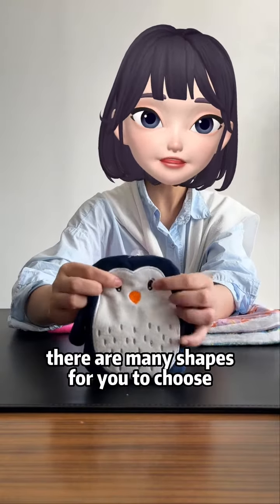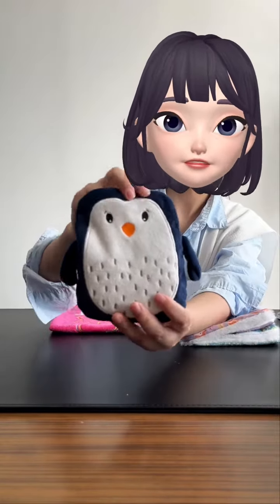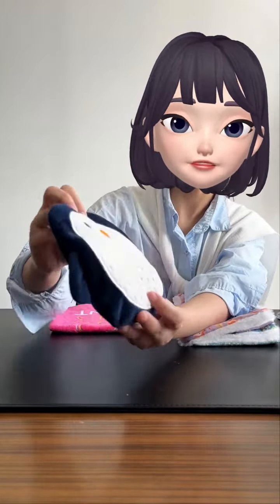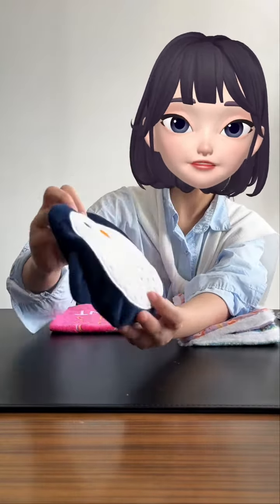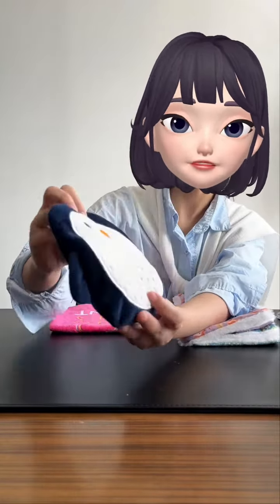different workmanships and logo designs of heating pack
Embroidery, good-looking, there are many shapes for you to choose, the price is relatively high, suitable for flat heating packs, the MOQ is high.

Silk screen printing, if your design color is small, the price is cheap, suitable for printing on relatively flat fabrics, such as cotton, polyester-cotton, high MOQ

Sublimation printing, suitable for all polyester glossy fabrics, the printed pattern is vivid, our technology is mature, and the MOQ is relatively low.

About logo, put the logo or website on the package, such as opp bag/card box/PET lid, also we support weaving label and washing abel.